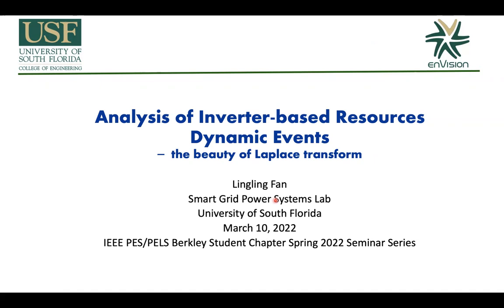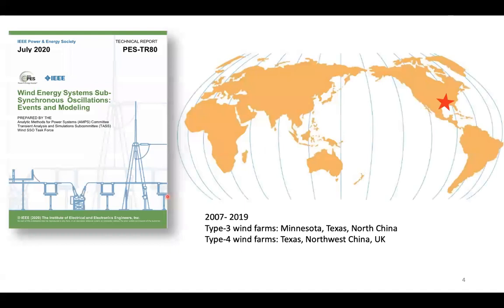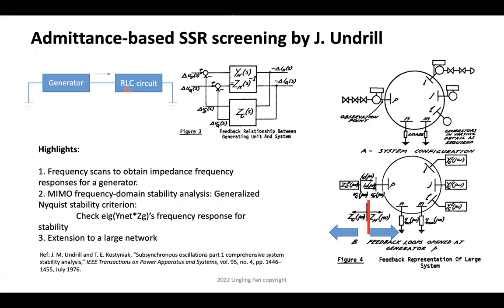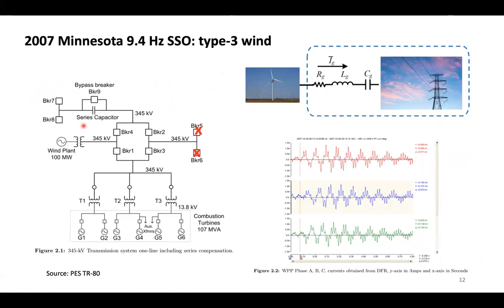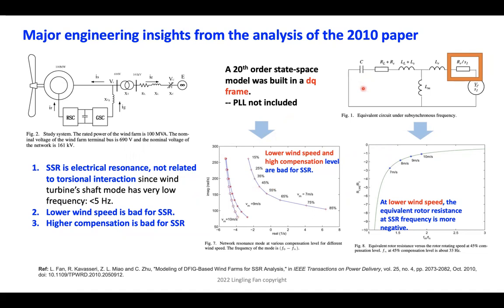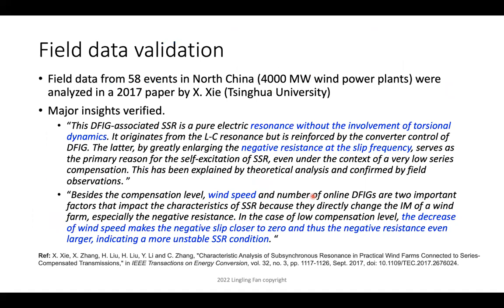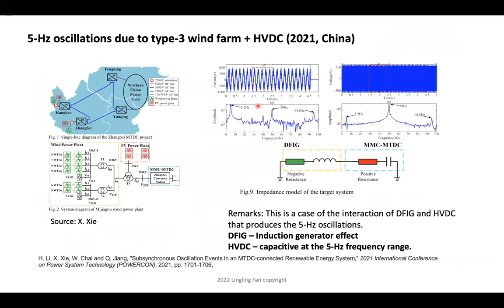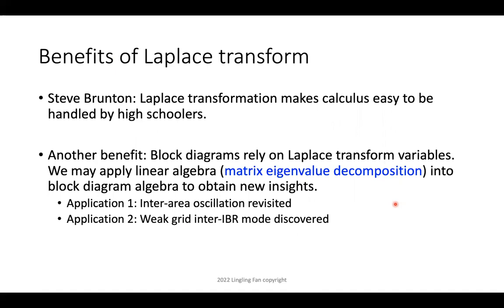Prof. Lingling Fan: Analysis of Inverter-based Resourced Dynamic Events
Analysis of Inverter-based Resourced Dynamic Events - The beauty of Laplace Transform
UC Berkeley's IEEE PES + PELS Student Chapter

Prof. Lingling Fan, University of South Florida